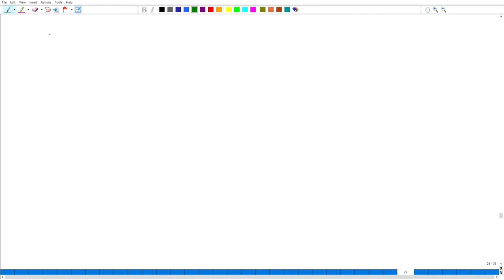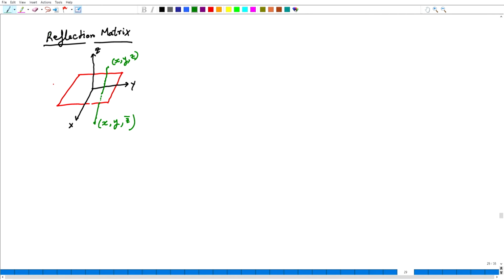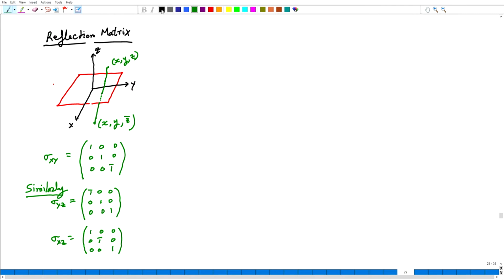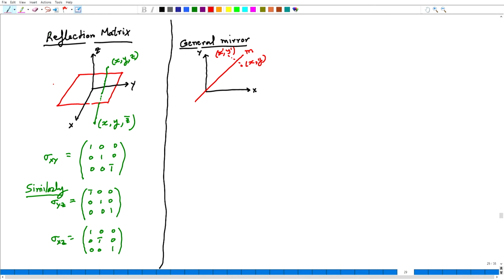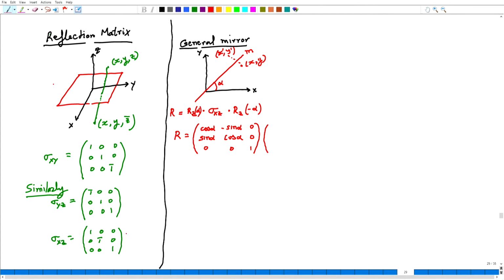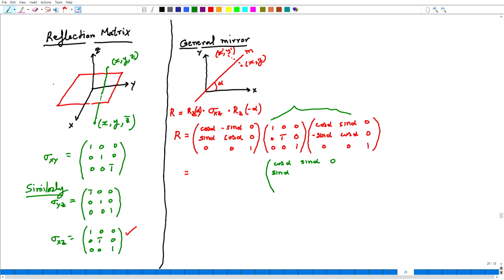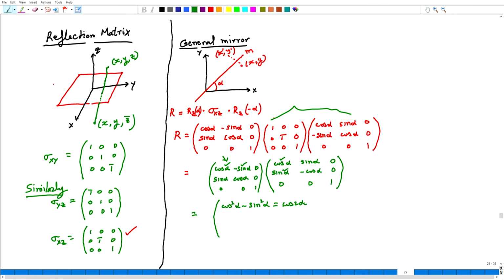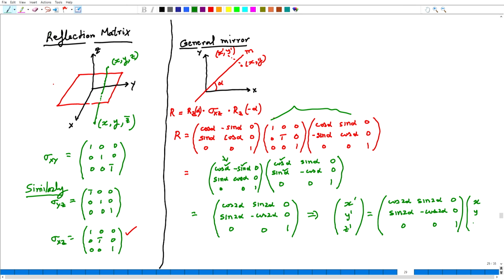Lecture 18: Matrix Operation of Reflection Operation